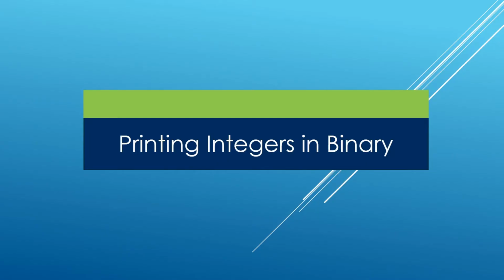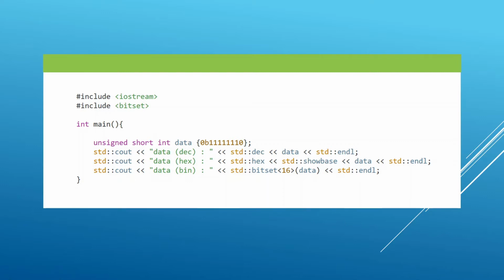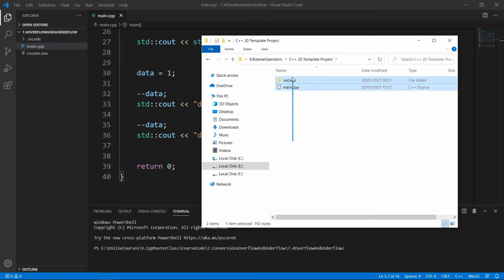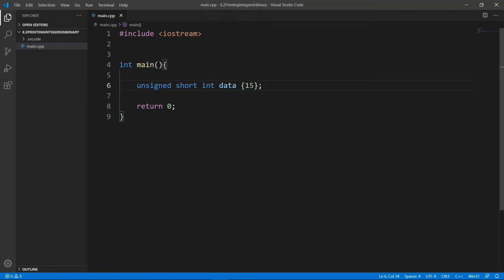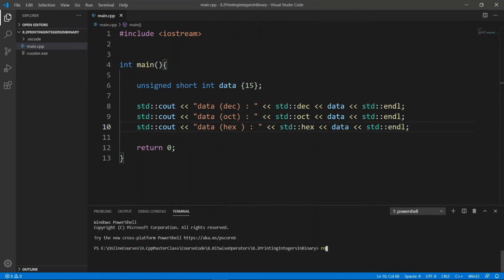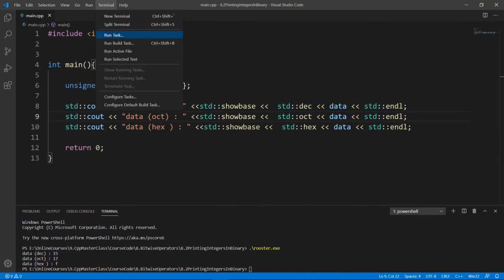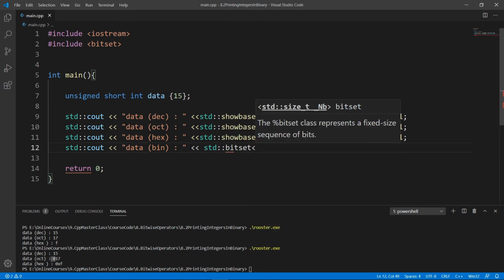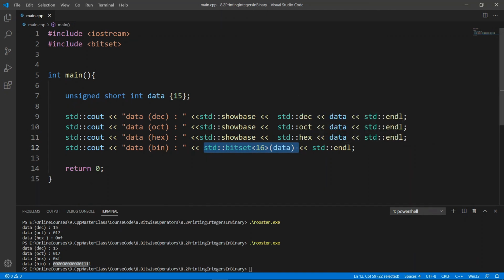C++ Bitwise Ooperators : Printing Integers in Binary - Part2 | Modern C++20 Tutorial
Learn how to print integers in binary. See the changes made by your bitwise operations.